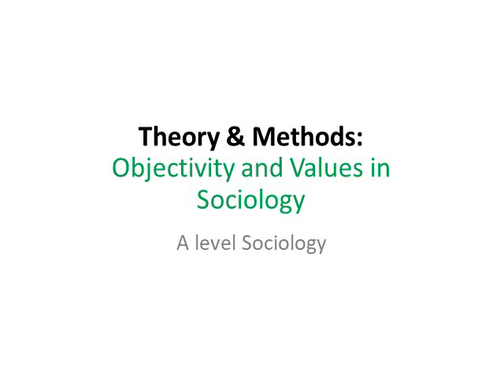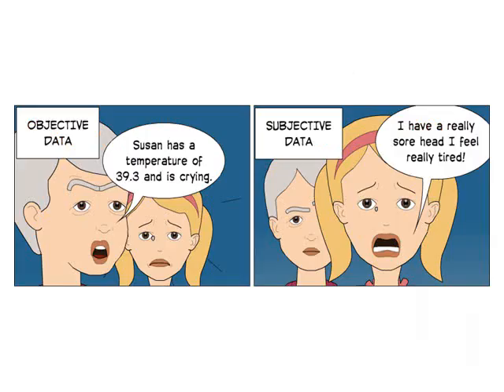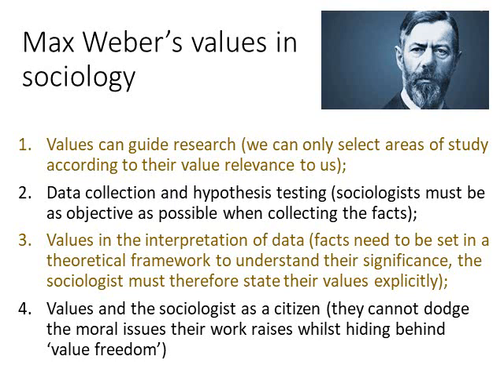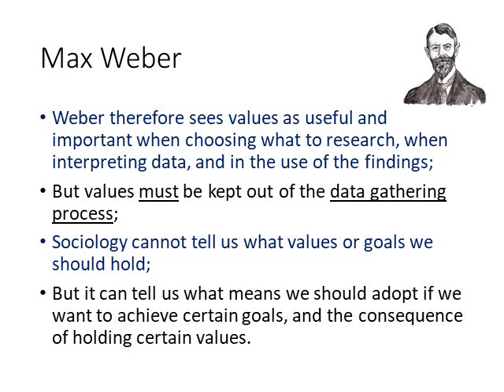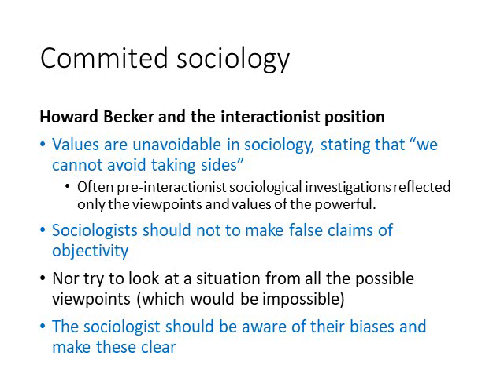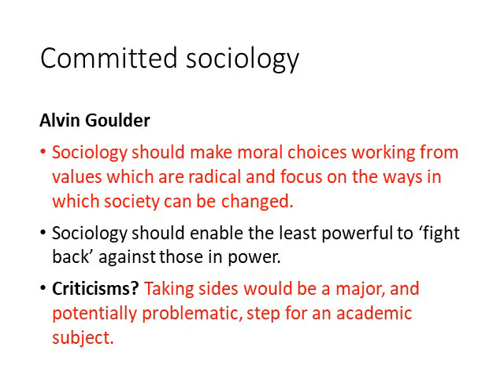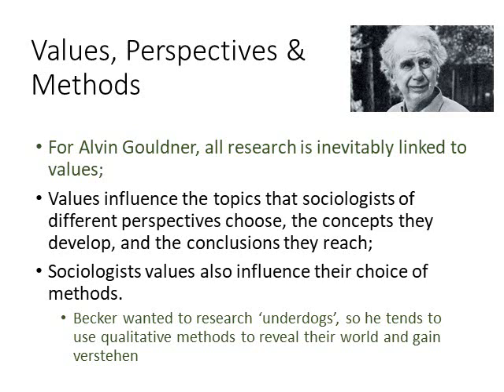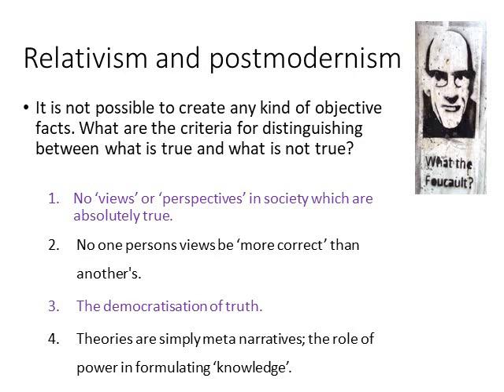09 Objectivity and Values in Sociology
The seventh topic in the Theory & Methods unit concerns objectivity and the role of values in sociology.